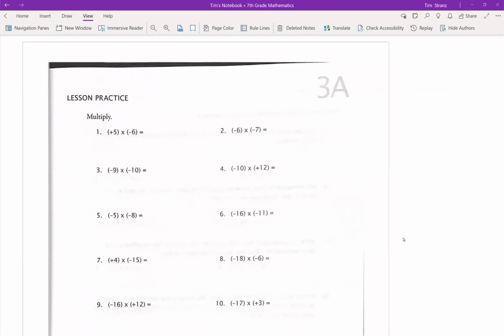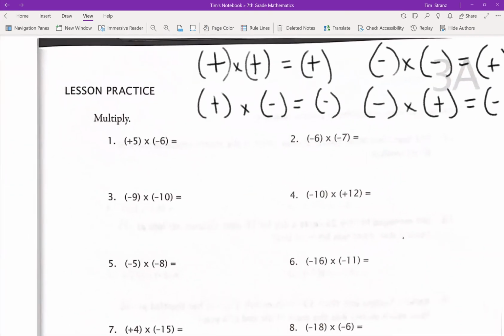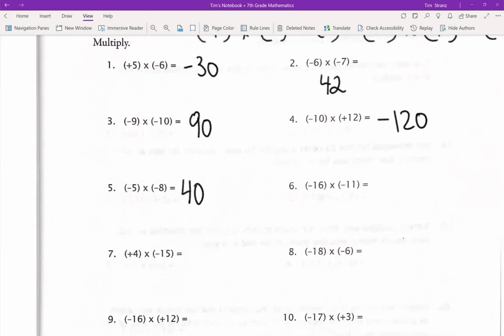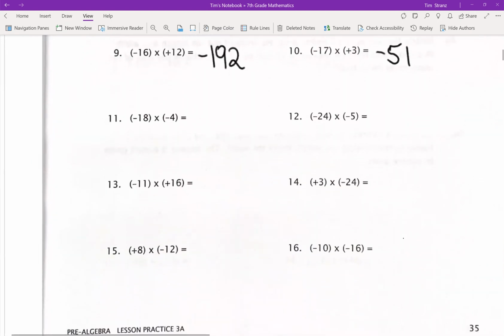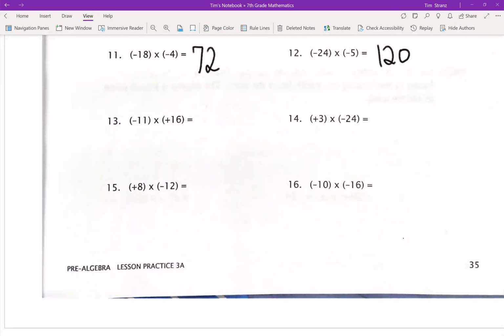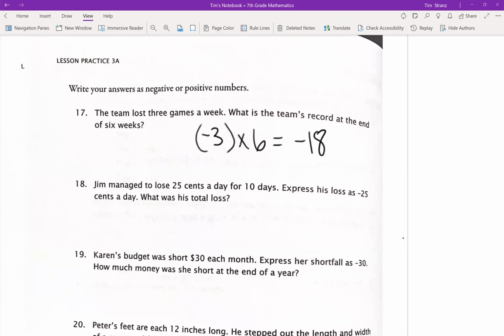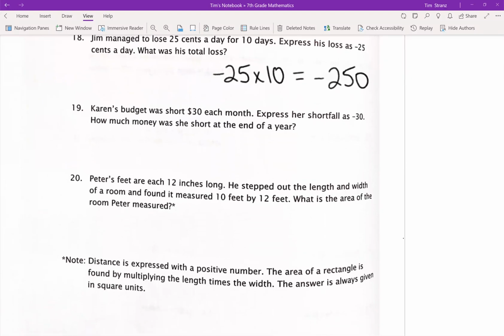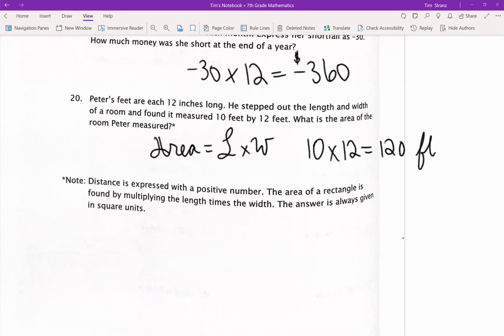Math-U-See Lesson 3: Multiplying positive and negative numbers